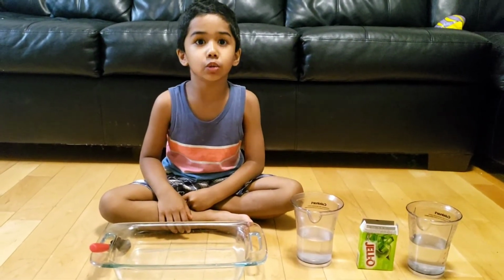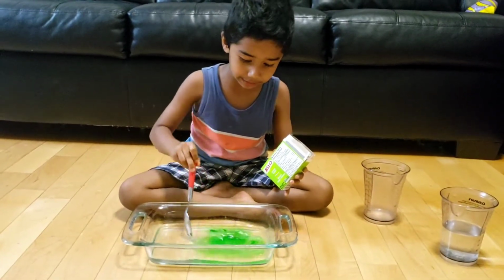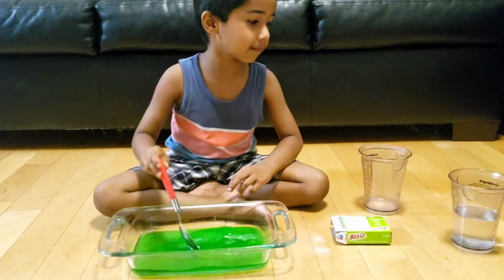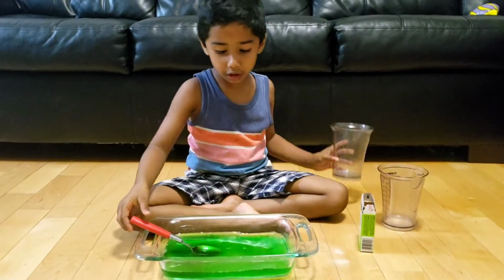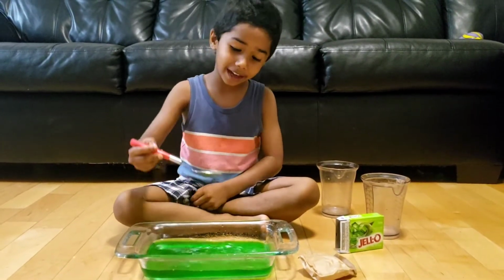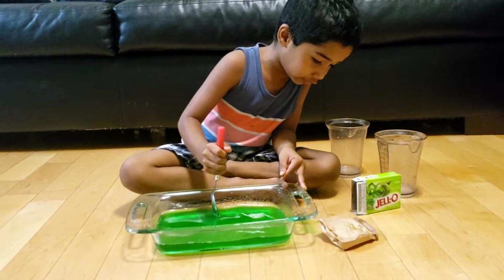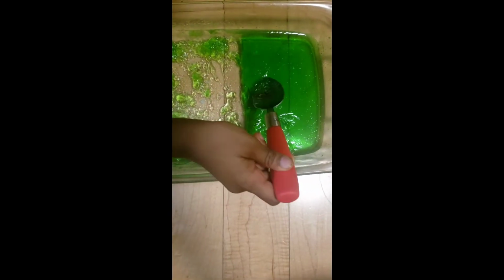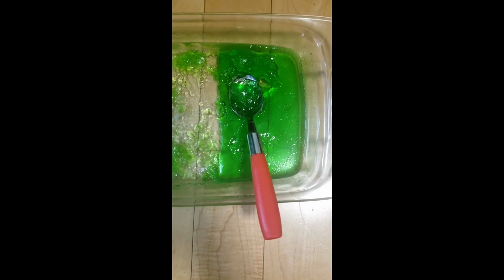How to Make Jell-O - Lime Jelly Powder, Gelatin Mix